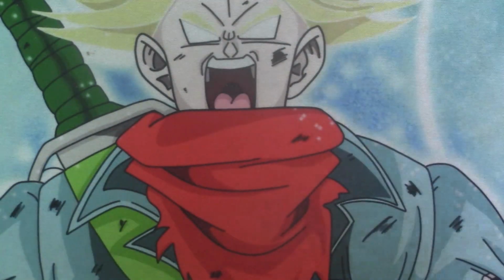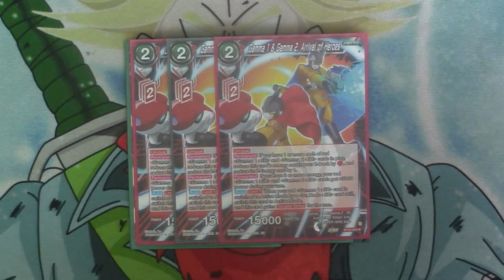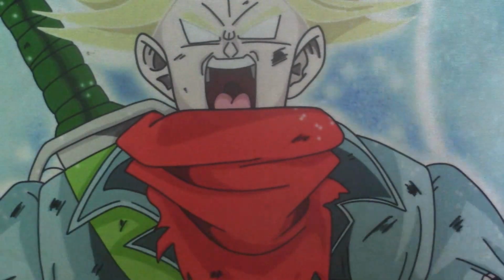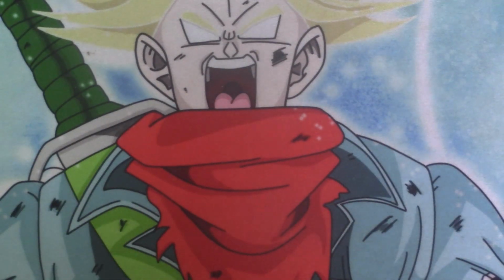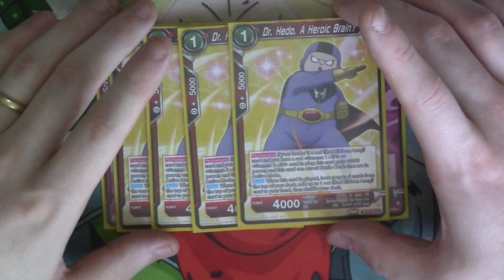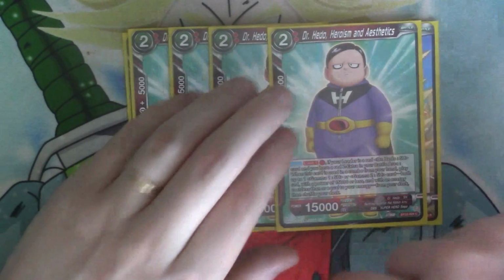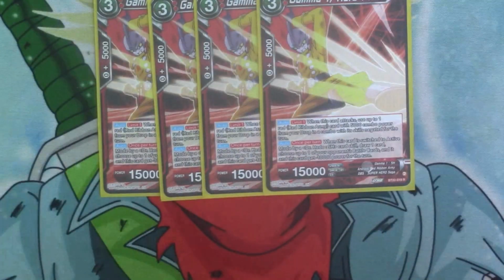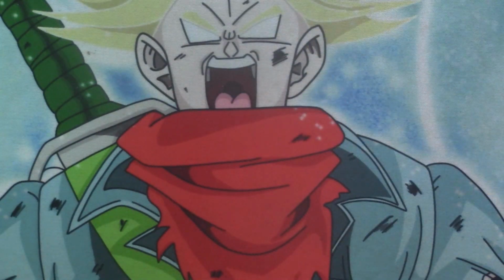Dr Hedo Deck Profile